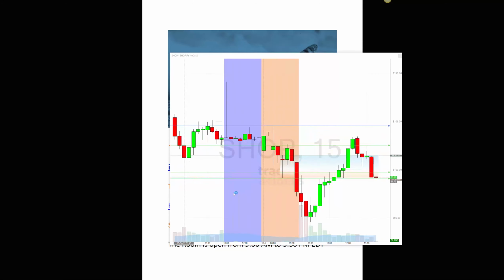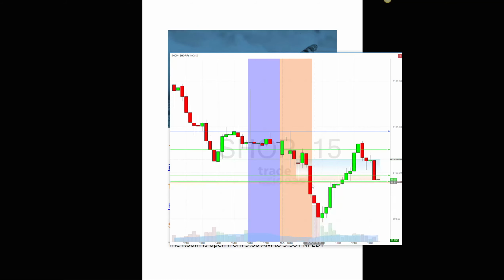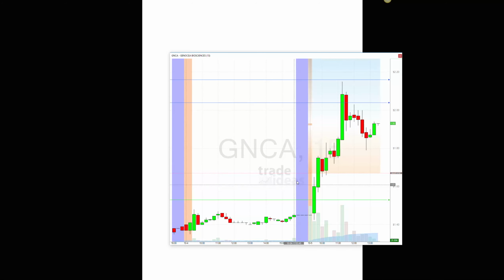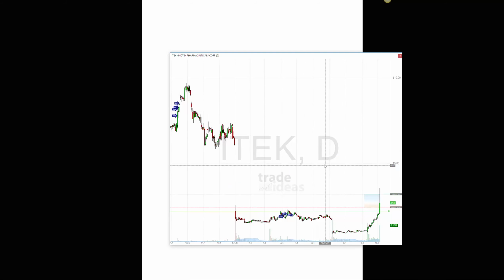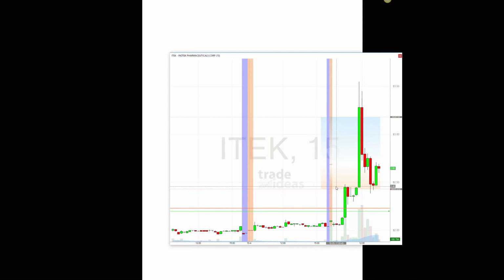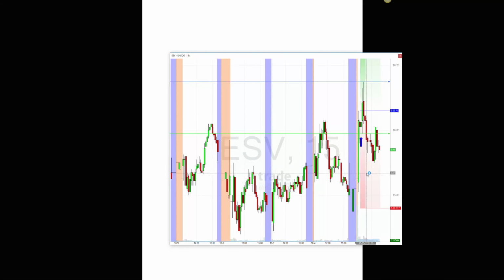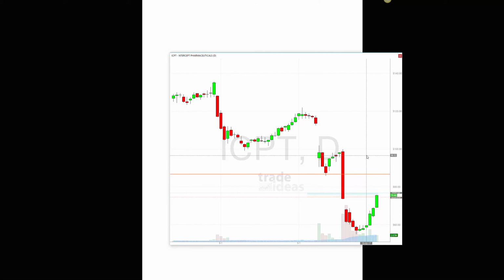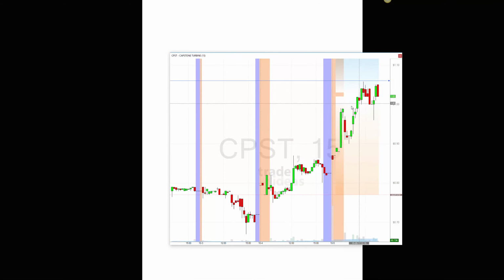Trade Ideas Live Trading Room Recap Thursday October 5, 2017